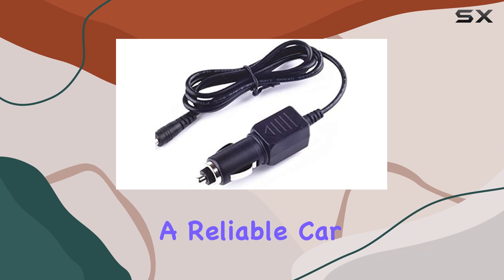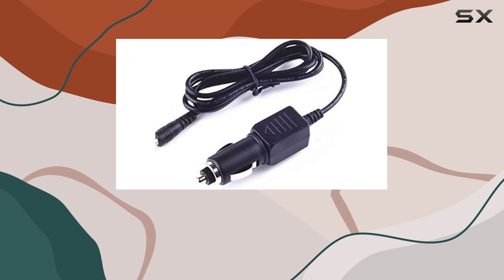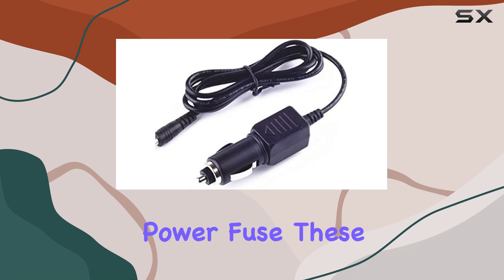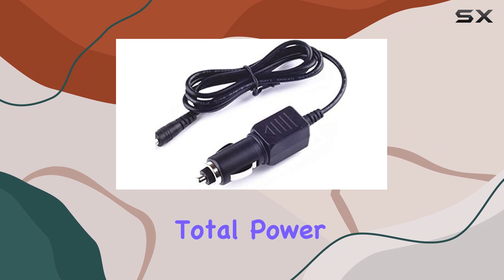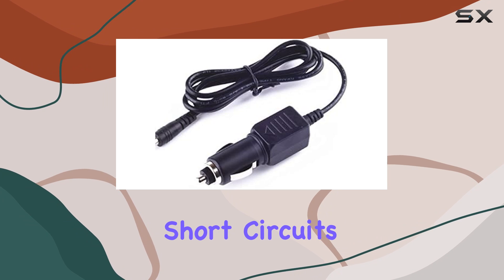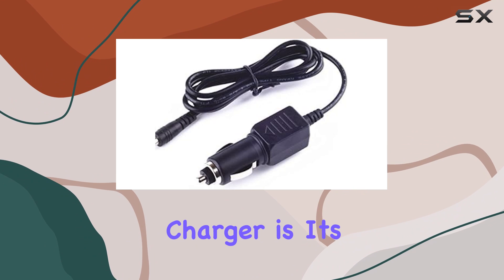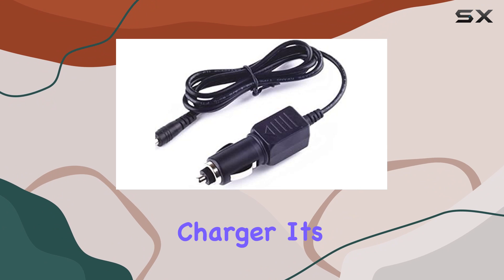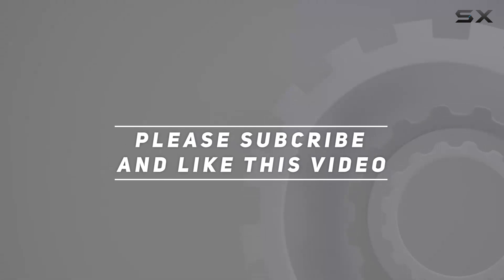DC Car Adapter Power Supply Charger Cord for Cobra XRS-9570 - The Best Charging Solution for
0:00 Intro
0:06 Review

Things that we mentioned in this video:
DC Car Adapter Power : B083Q6DPYM